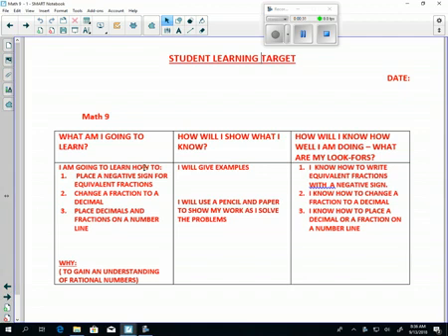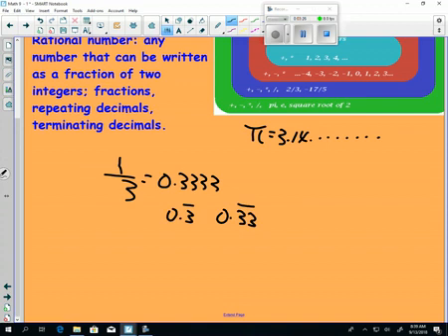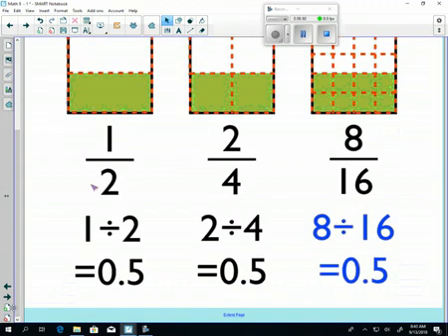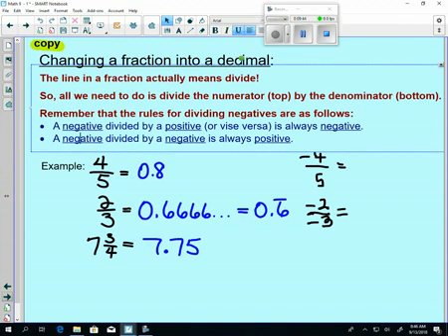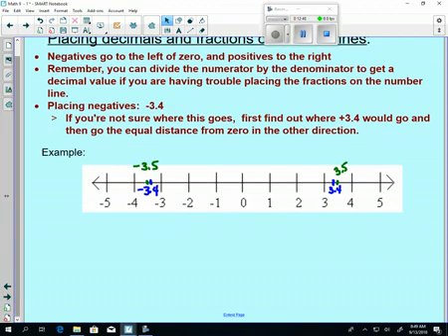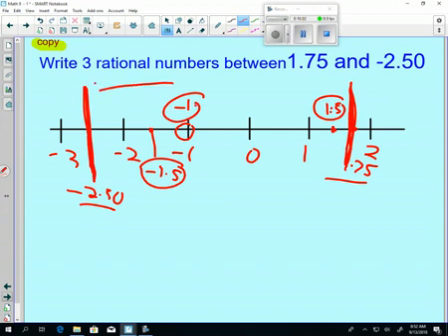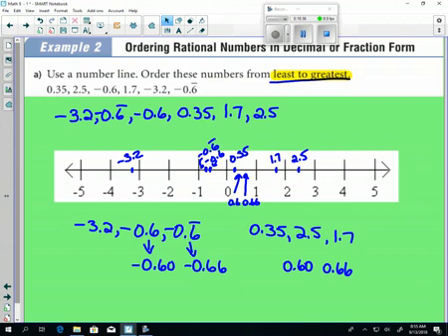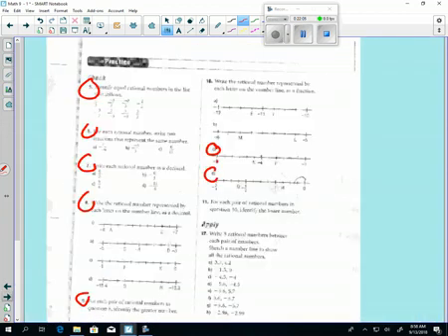Math 9 1 Rational Number Set 1A Bathurst High School